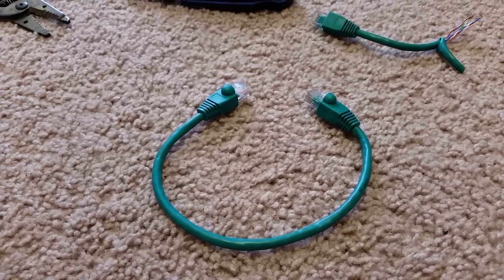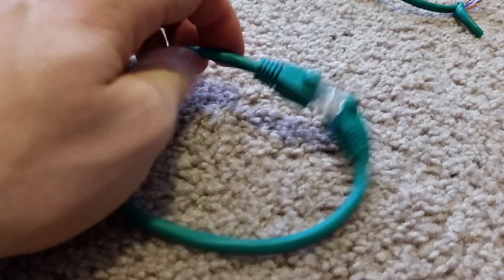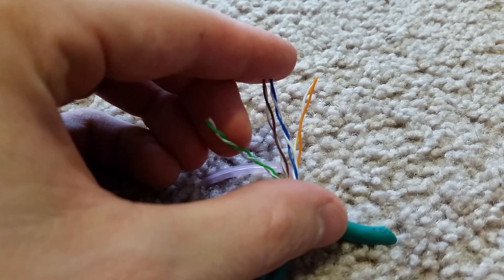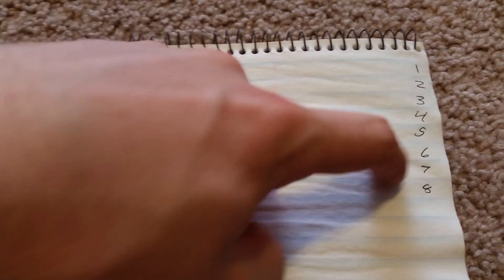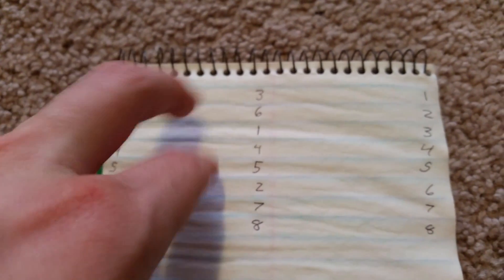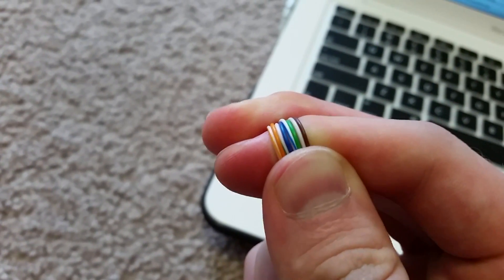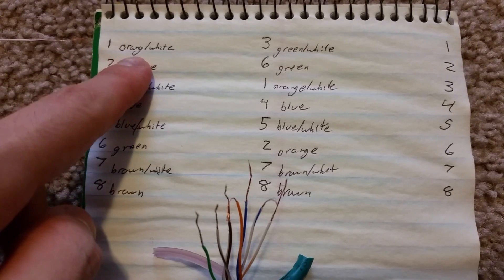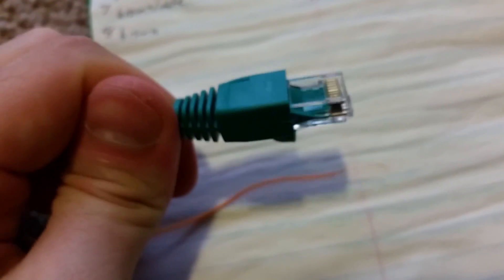How to make a crossover cable without extra supplies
My video shows how to make a crossover cable using ethernet cables but without using an extra end cap. It shows how to just cut the cables from your existing and splice them to the other colors to make a crossover.
This is used to connect two computers by a hardline to transfer data.

Here are some good ethernet cables

Keywords: how to make a crossover cable without extra supplies ethernet splice cap no crimper poe power over ethernet easy step by step diy wiring diagram